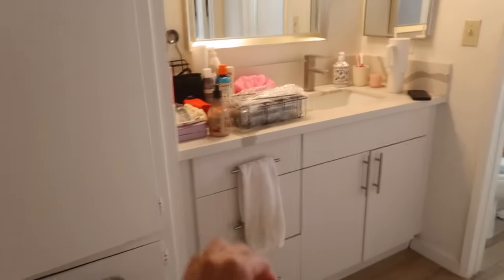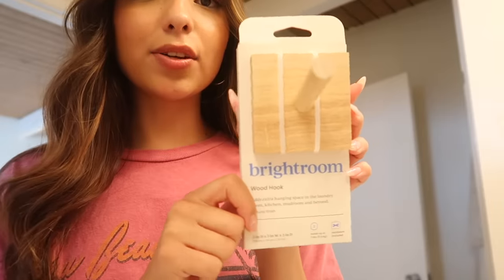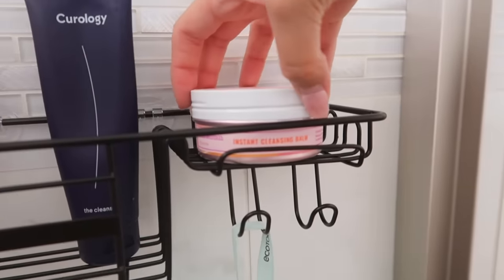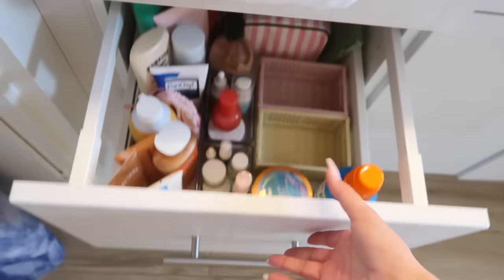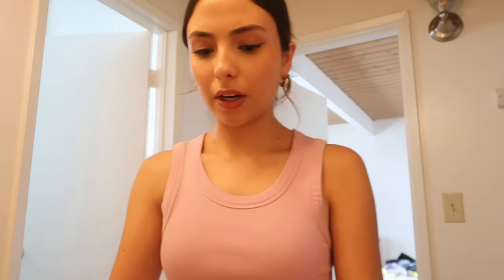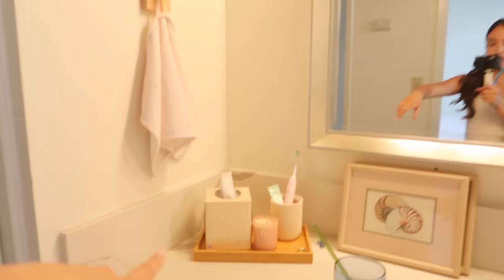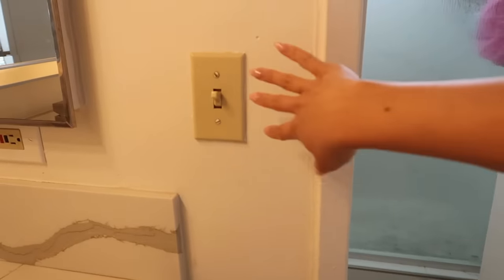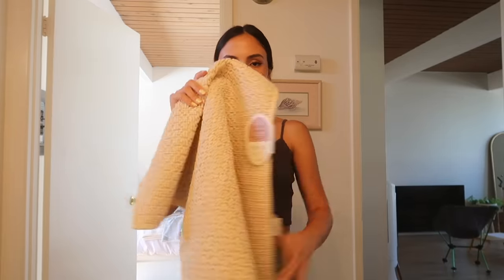BATHROOM MAKEOVER! 🛀🏼 🫧 organizing, decorating, cleaning, self care products, etc! *aesthetic*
hi everyone! it's time for the first room makeover video! i'm so excited to share this with you. in today's video i clean my bathroom, decorate it, organize all my self care products, and give you a tour! 🧼

xoxo ken